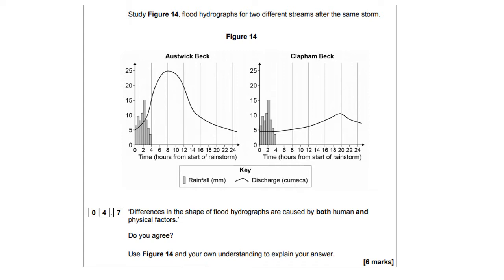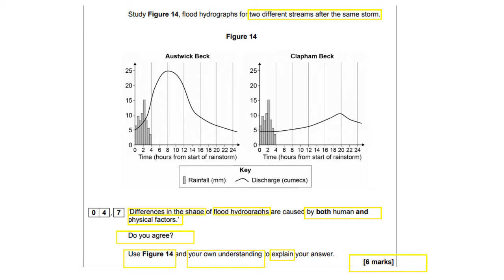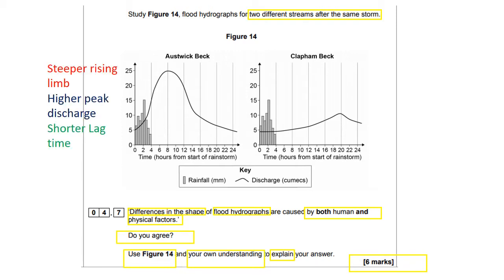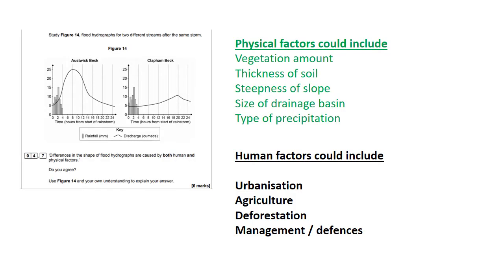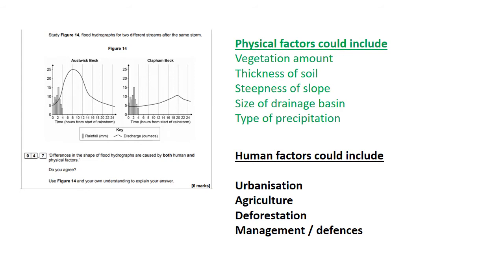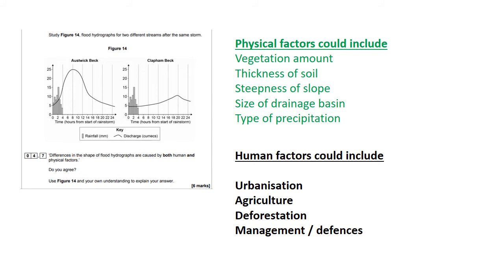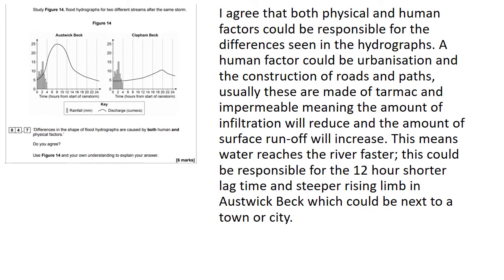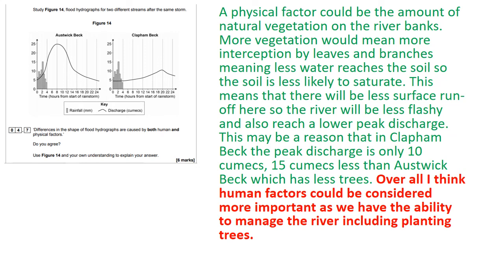Q9 Hydrograph q video